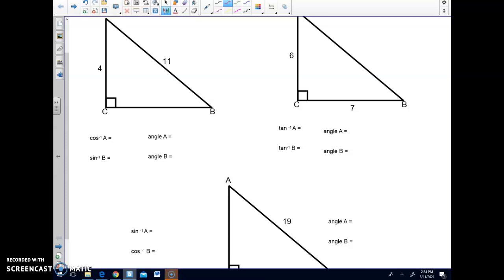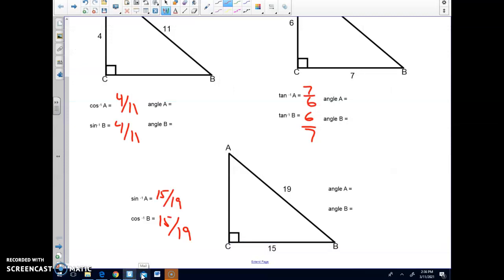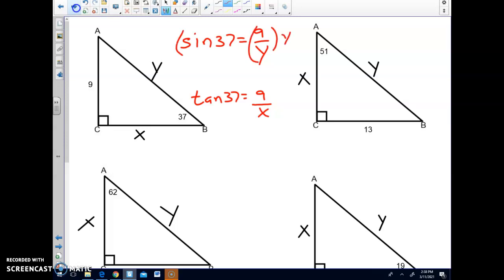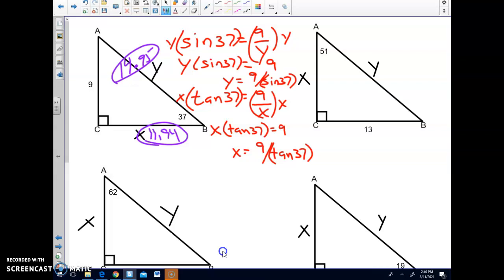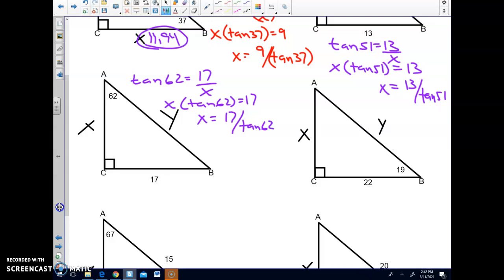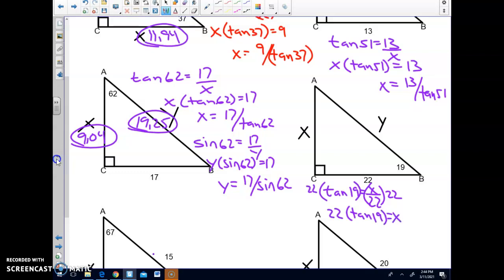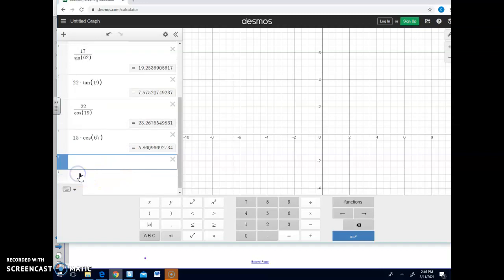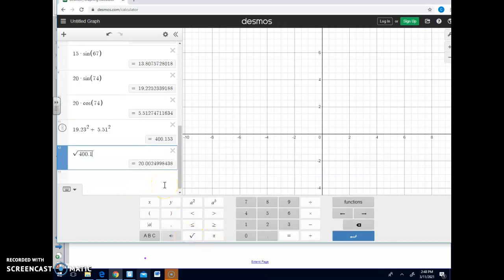Trig Functions Review